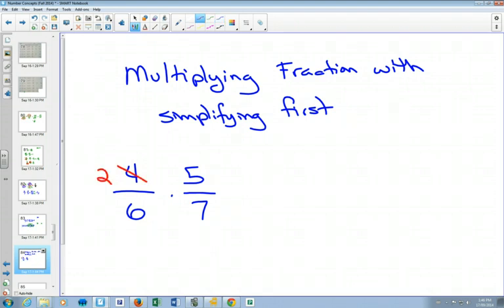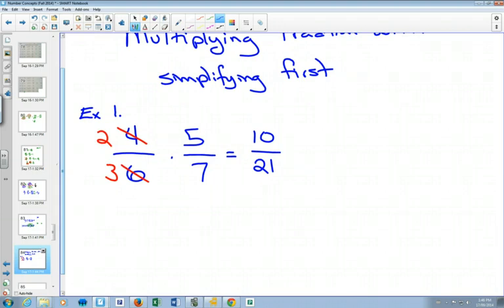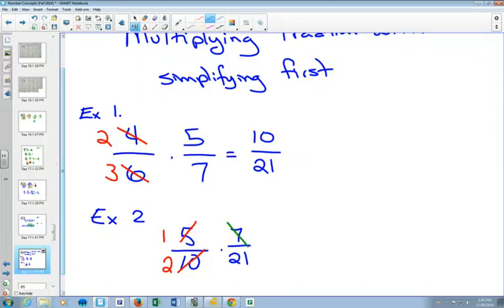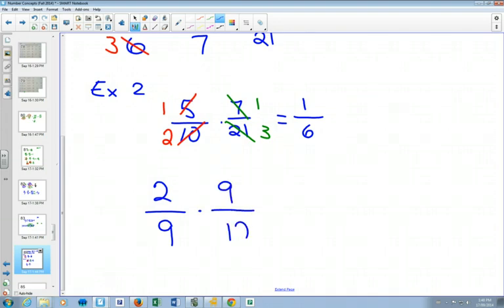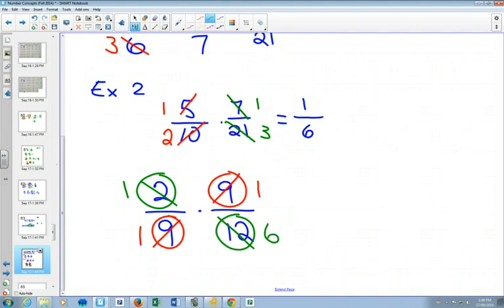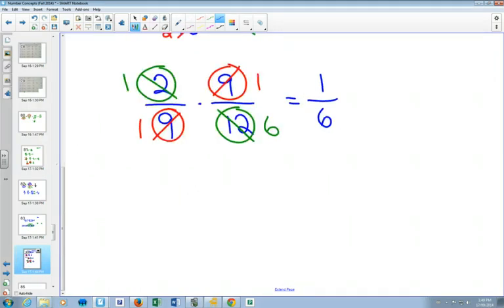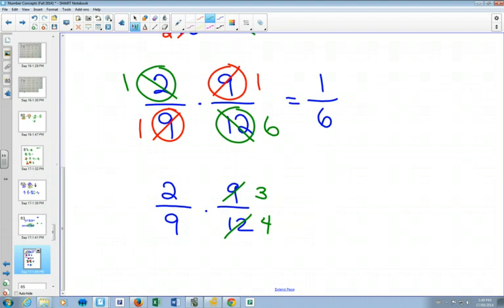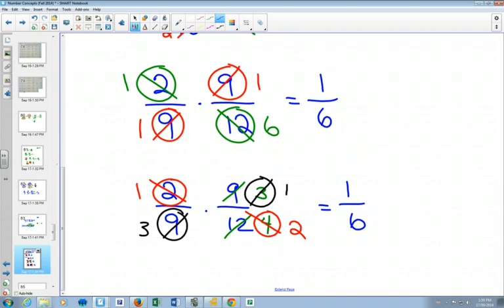Multiplying Fractions by simplifying first